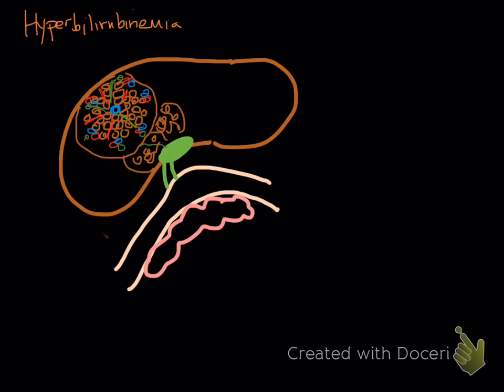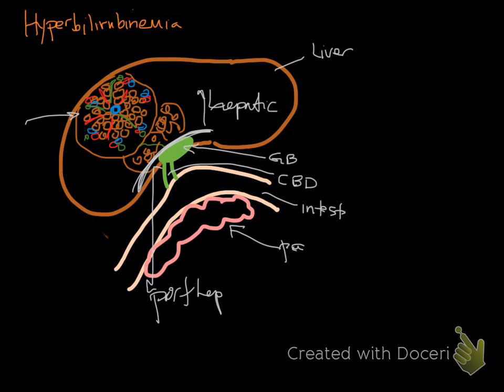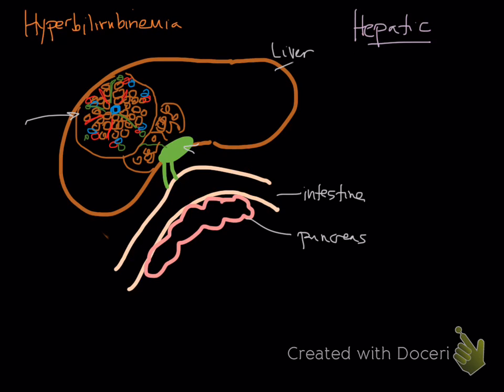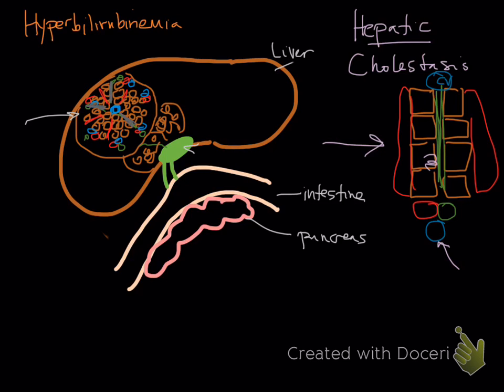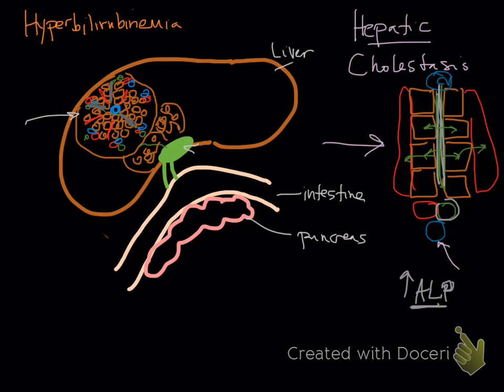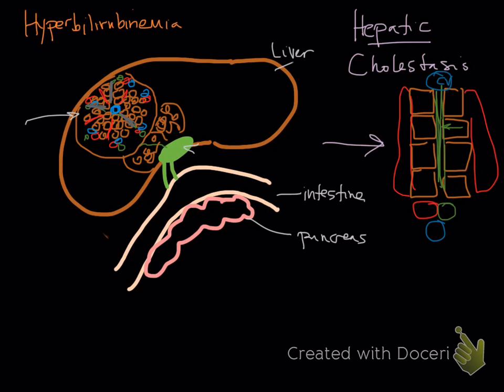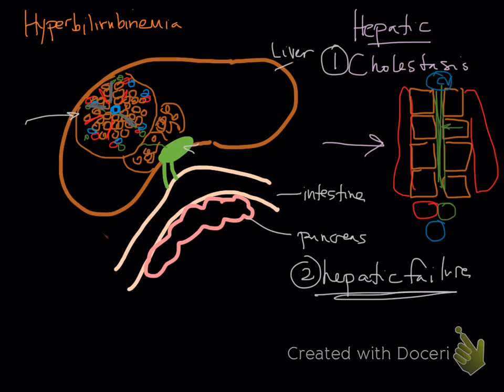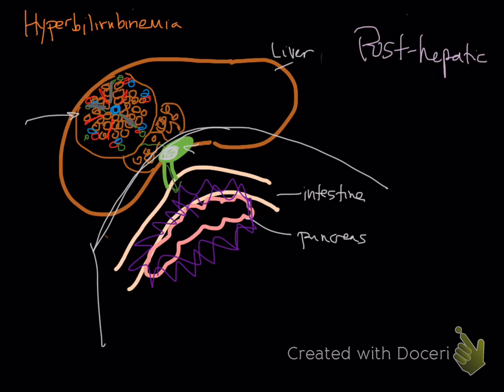hepatic & post-hepatic hyperbilirubinemia